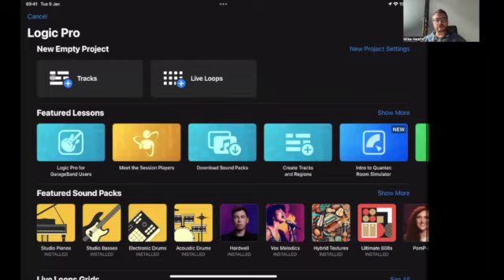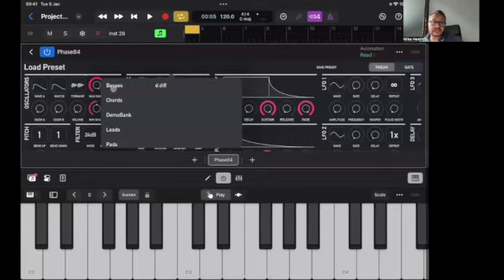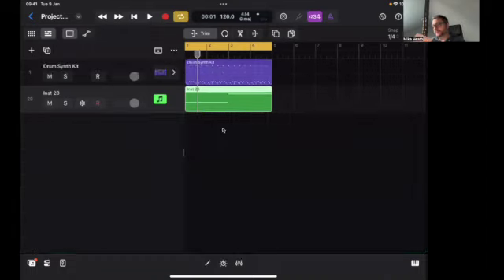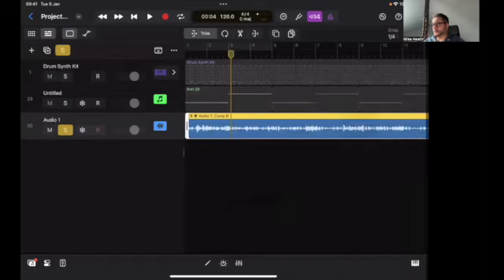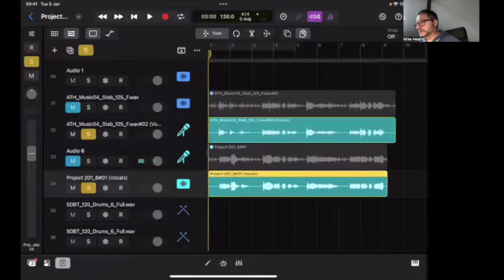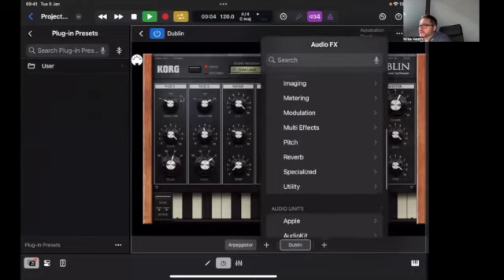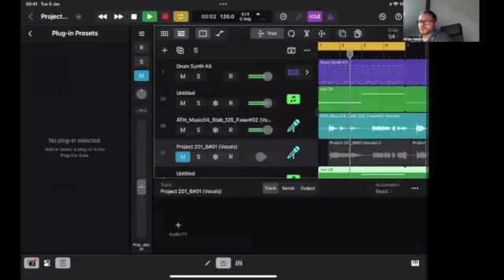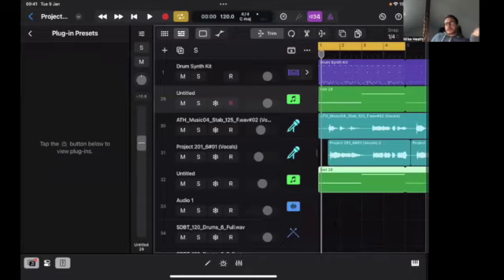How I start a new song - MusicByMachines Logic iPad tips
Since Logic was released on iPad, I've found it a super-intuitive tool for writing new music. In this video, I share some of the ways I find a starting point using the on-board tools available on the iPad version of Logic Pro.

Check out my music in the releases section of my YouTube channel, or search "MusicByMachines" on your streaming service.